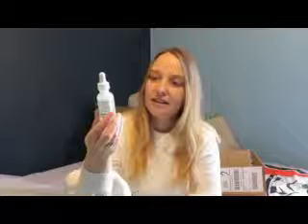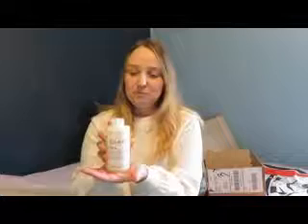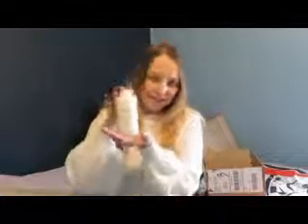Sephora Rouge Sale Haul!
These are my goodies from The Sephora Rouge 20% Sale in early November.

Products Mentioned:
Charlotte Tilbury Legendary Lashes Vol 2 Mascara:

Laneige Water Sleeping Mask

Laneige Kiss Me At Midnight Lip Set:

Too Faced Lipstick:

Dr Dennis Gross Ultra Gentle Daily Peel:

Olaplex No 4:

Clarisonic Brush Head:

Dr Dennis Gross: